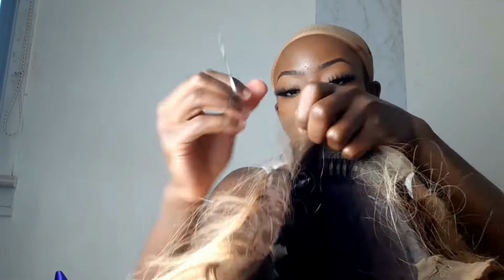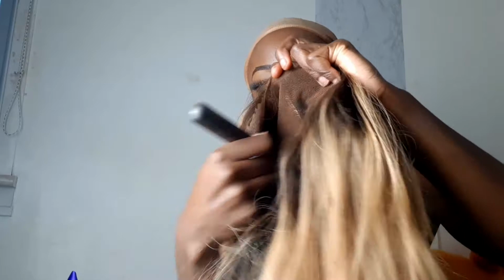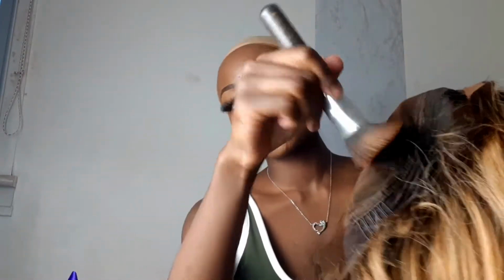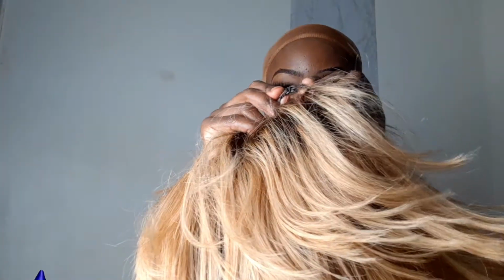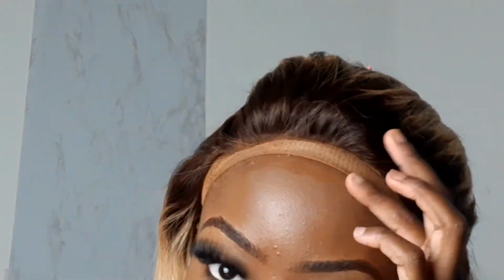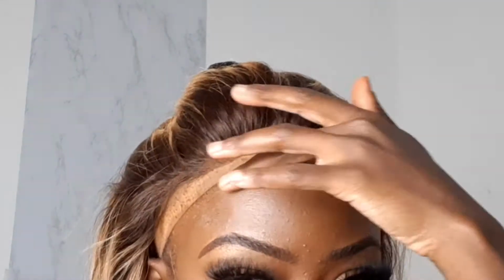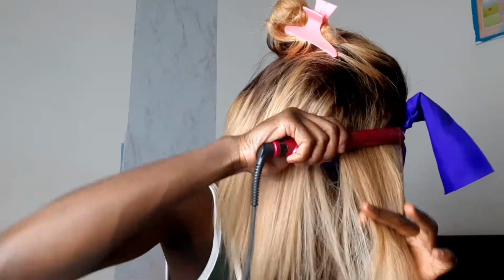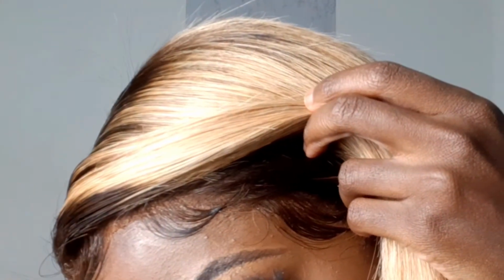MUST HAVE Ombre Blonde Bob Wig for WOC !! 😍| Easy Wig Install !! | Ft WisdomGraceHair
This wig kindly got sent to me from WisdomGraceHair.

WIG DETAILS
Colour: Ombre Highlight
Hair type: Brazilian Non-Remy
Density: 150
Closure type: 13x6 frontal
Length: 12 inch
Quality: 100% human hair